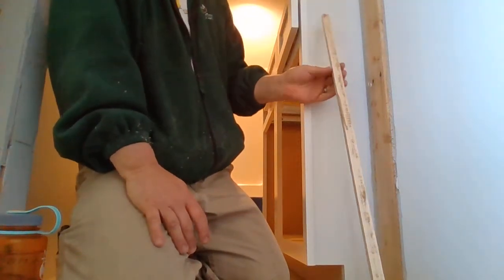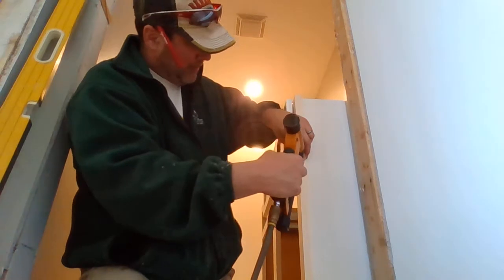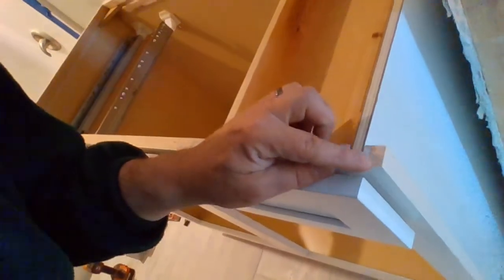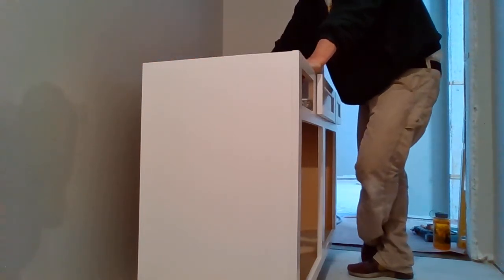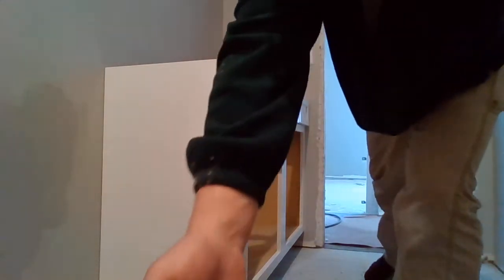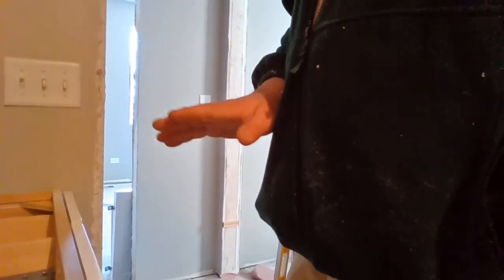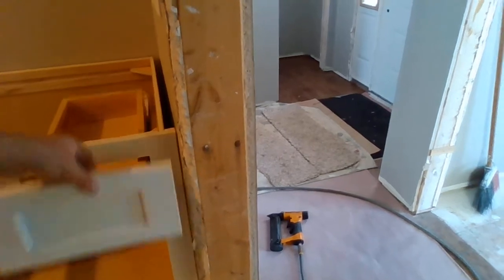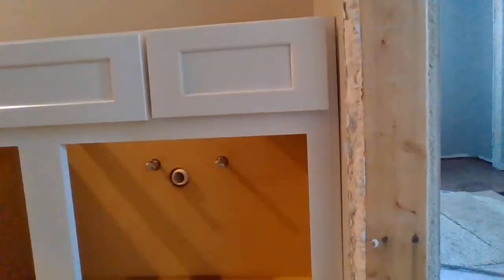Vanity/Filler install 3